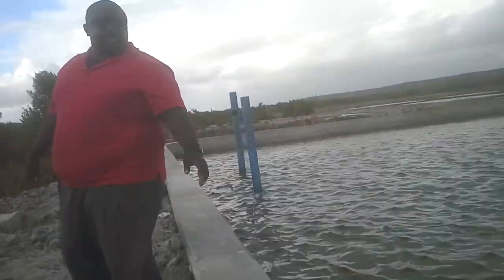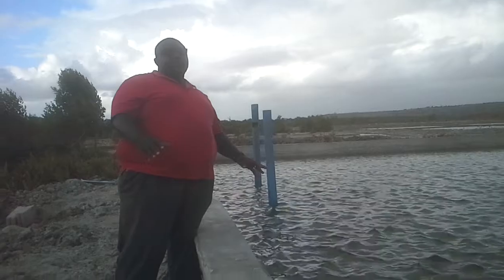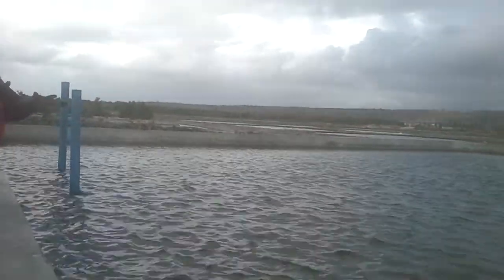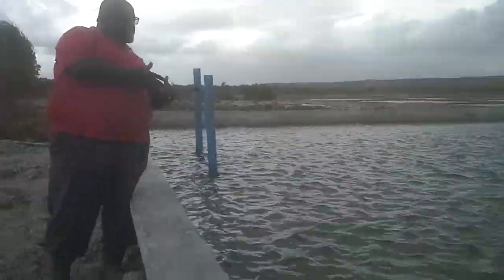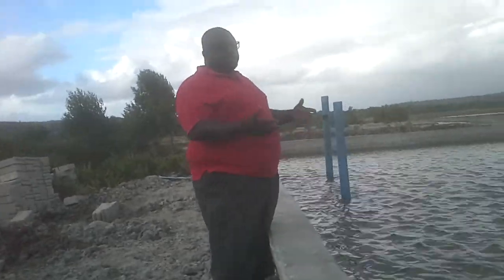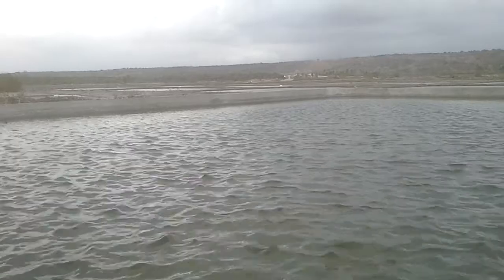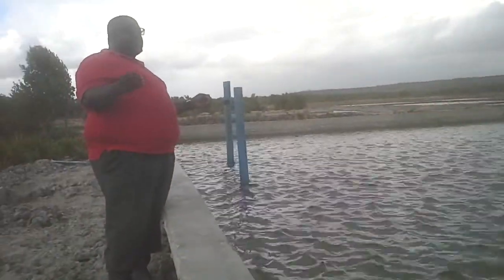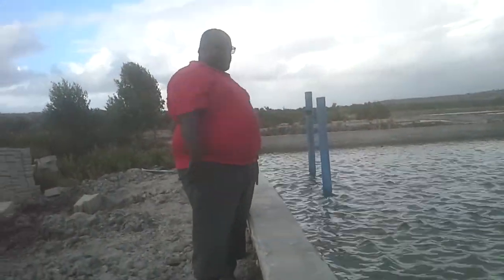Wind blowing enbales natural aeration in a fish pond 0713 012117 ,0757 76 32 84 au 0682 52 55 40.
Advantage  of building  large  fish pond    that    facilitate    own   self     dissolved      oxygen      that        help fish grow fast         .